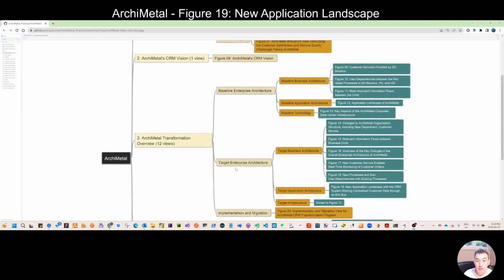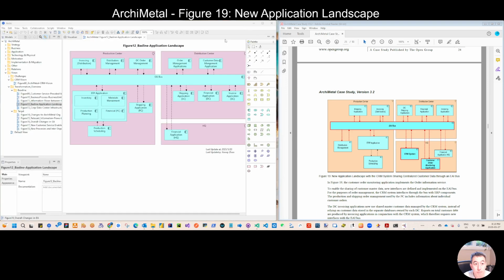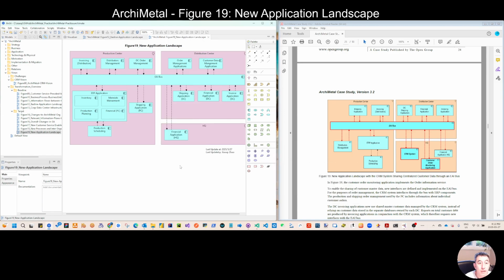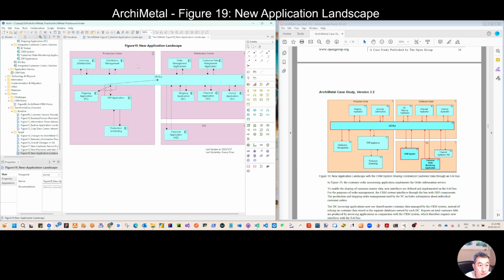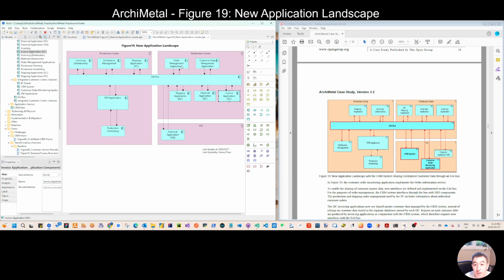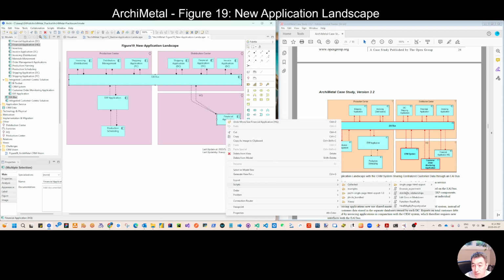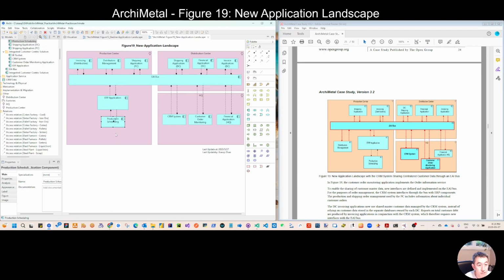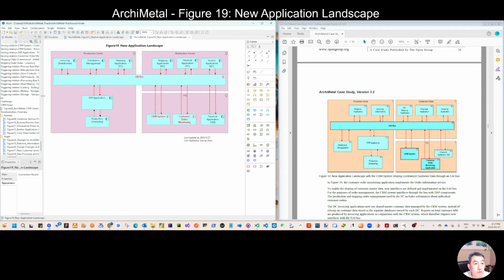ArchiMetal 21 - Figure19 New Application Landscape